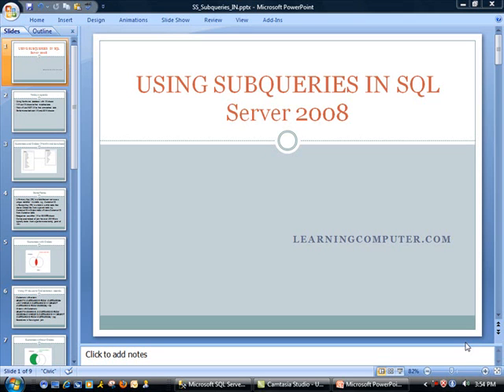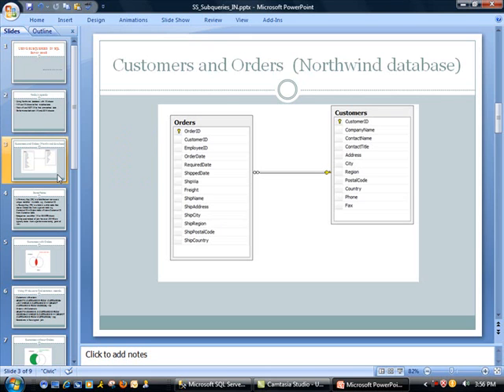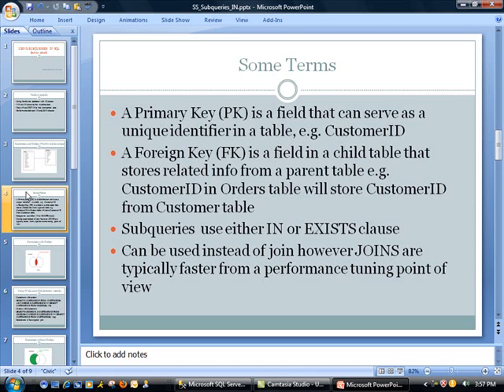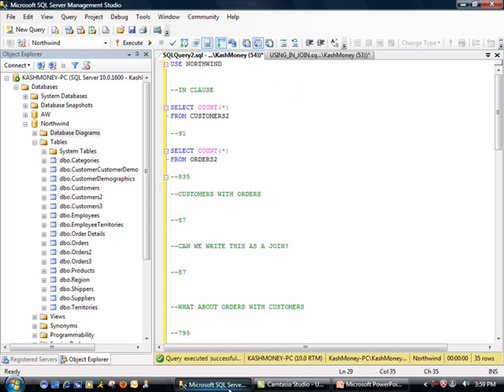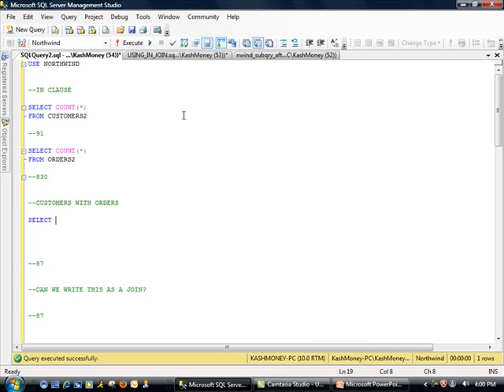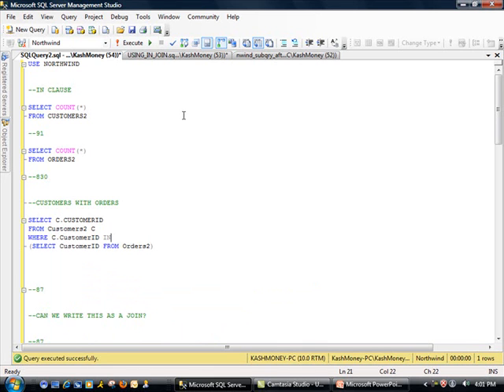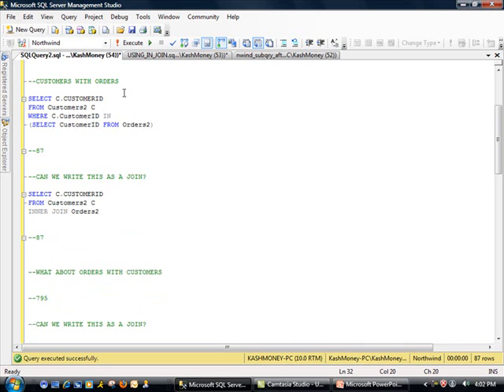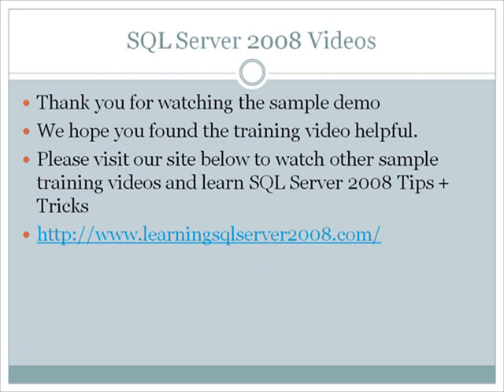SQL Sub Query in SQL 2008 Server - IN clause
In this video tutorial on SQL 2008 Server, we cover basic sub query with the IN Clause. SQL IN statement will result matching results from two tables, the NOT IN sql clause will return non-matching data between sqlserver tables. Left Outer Join with foreign key = Null is used which is similar to subquery with IN sql statement.

We compare performance of SQL sub queries to SQL joins as they behave similarly when returning data. Using the Execution plan in SQL 2008 Server, we calculate estimated cost of query of using NOT IN clause with a LEFT OUTER join. Finally we find missing orders for customers using the NOT IN sql command. Query uses Table Scan here which is not good, we rewrite the query using an RIGHT OUTER join and NULL condition. The Join query is definitely more efficient here in comparison to MS sql subquery.